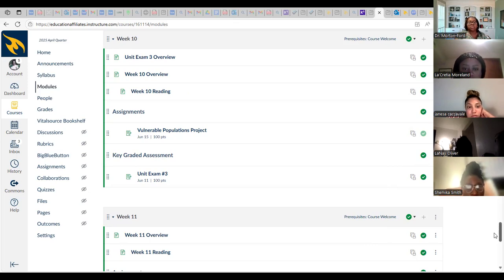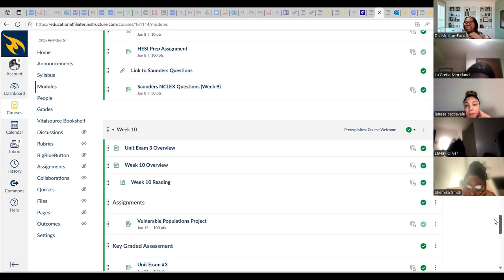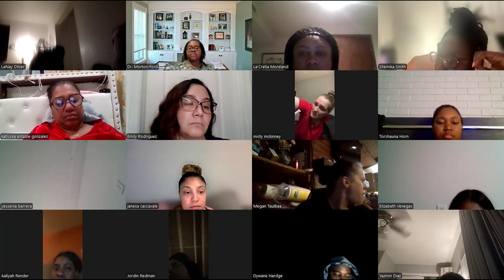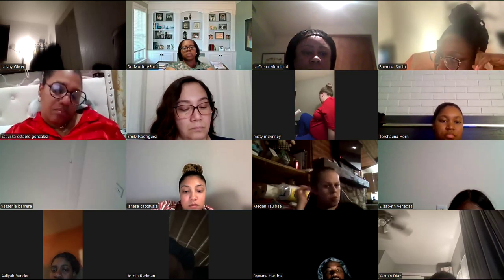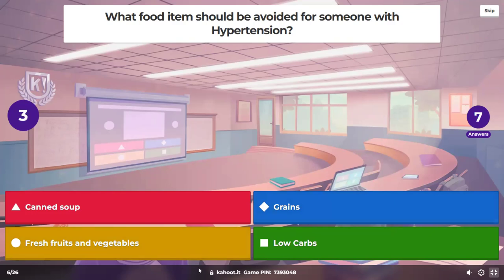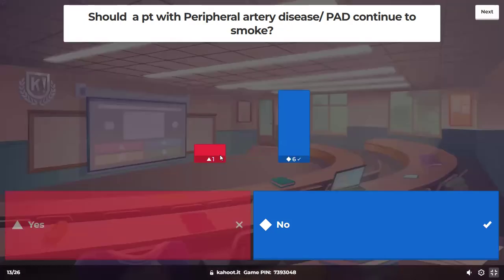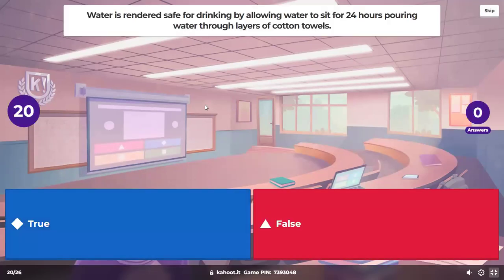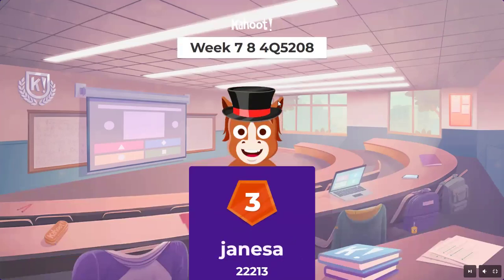Week 8 208 Apr25video1924321072